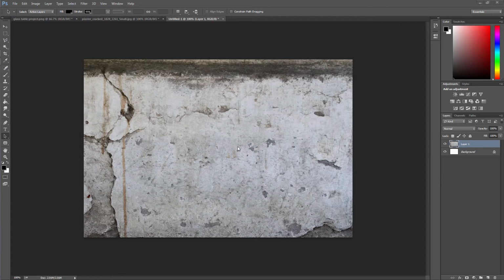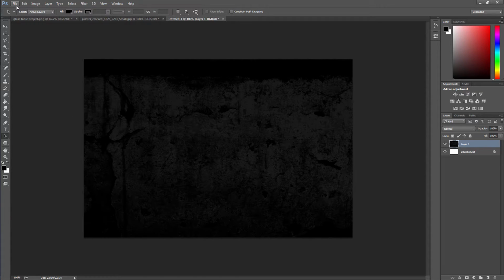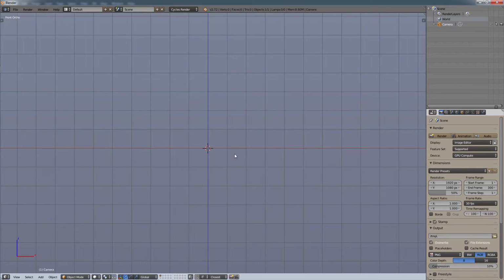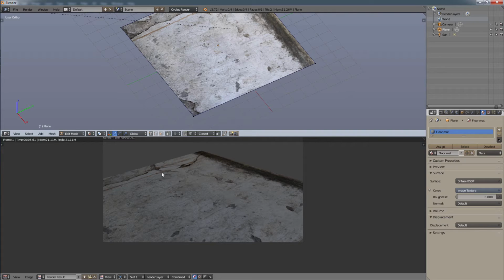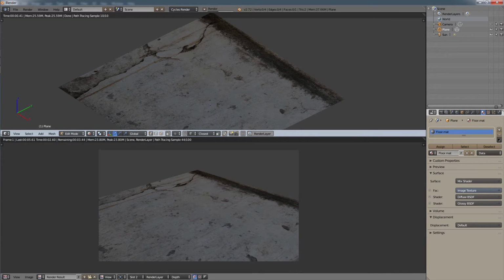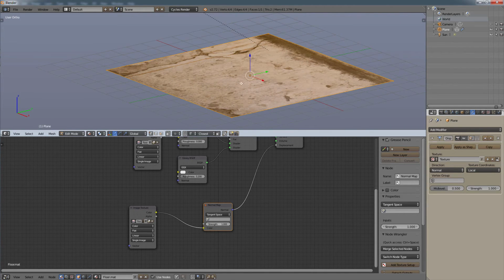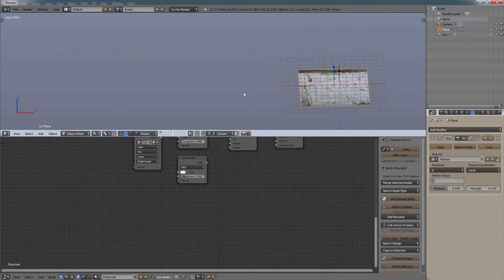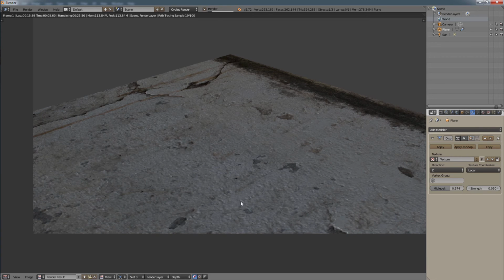How to make Texture Maps in Photoshop by Hand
In this tutorial I show you how to make color, specularity, and displacement textures in Photoshop by hand, instead of using a program like CrazyBump or ShaderMap

If you want a hard-copy of this video for your computer, comment or email and I'll upload it to my server with a link for downloading!

If you disliked it: don't just leave, instead post a comment telling us what we can improve in the videos.